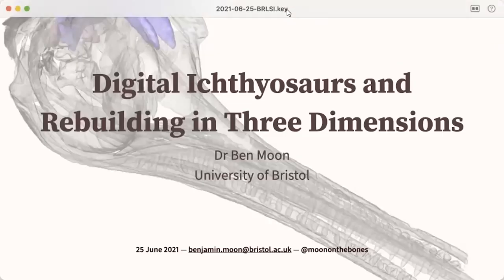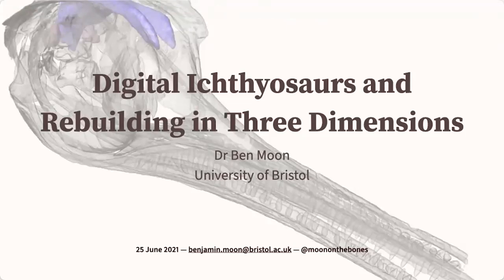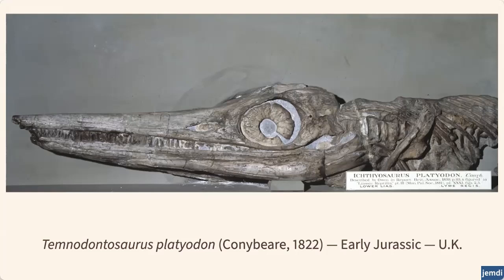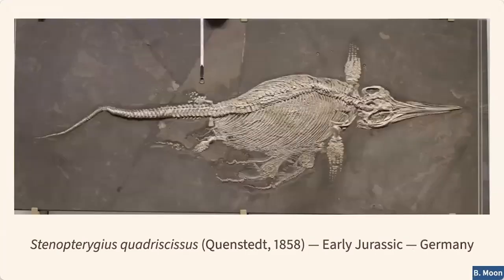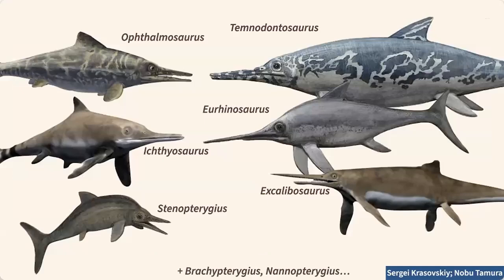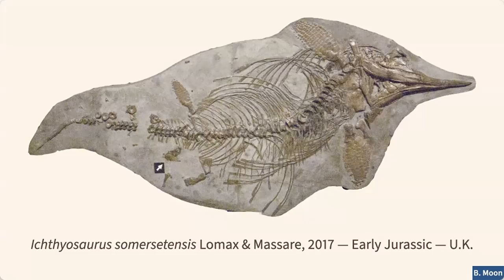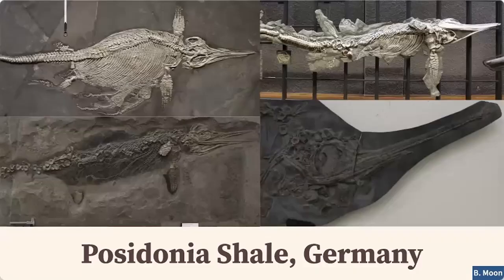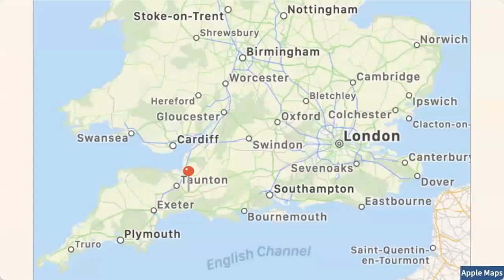Ichthyosaurs in 3D: Jurassic Ark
Dr Ben Moon from the Palaeobiology and Biodiversity Research Group at the University of Bristol is a leading researcher whose work is helping us better understand ichthyosaurs.

These amazing marine predators were prevalent in the Jurassic era and fossilised remains have been found at the Strawberry Bank site in Somerset among other locations.

In this recording of an online talk Dr Moon explains how modern technology is allowing researchers to map the animals' skulls in three dimensions, leading to new insights into their physiology and behaviour.